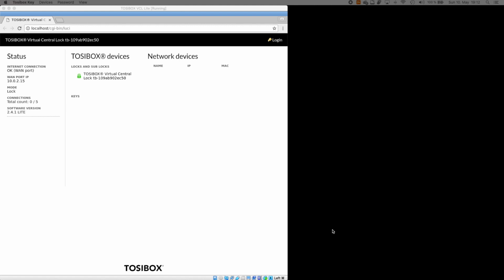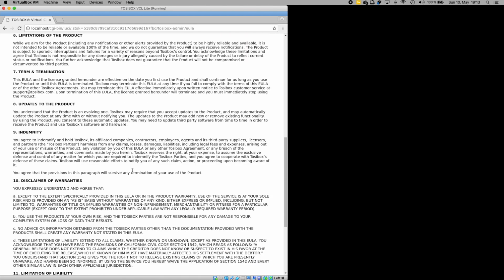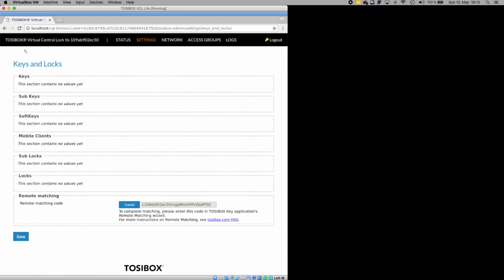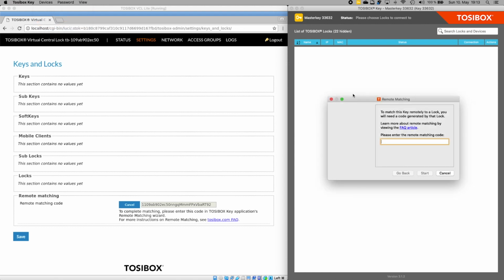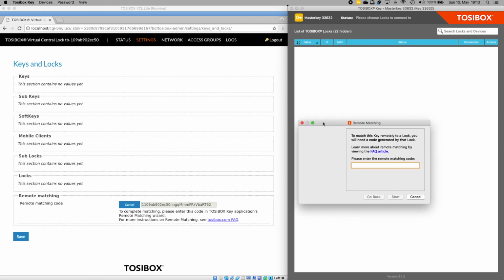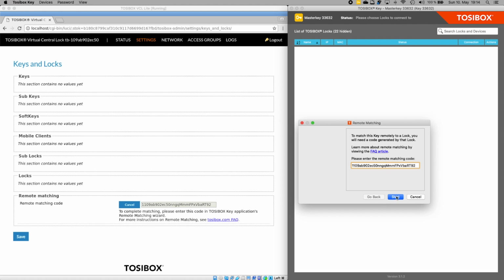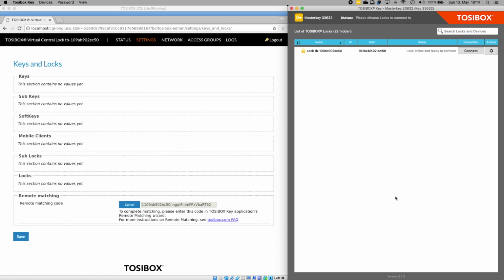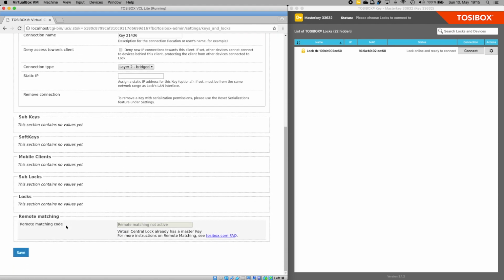How to remotely match TOSIBOX® Virtual Central Lock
TOSIBOX® Virtual Central Lock turns your TOSIBOX® ecosystem into a controlled network of always-on VPN connections for remote maintenance, continuous monitoring, real-time data collection and data logging.

In this video, you will learn how to remotely match TOSIBOX® Virtual Central Lock.

Remote matching is an alternative way to match the first master Key to a new Lock, Central Lock, or Virtual Central Lock.